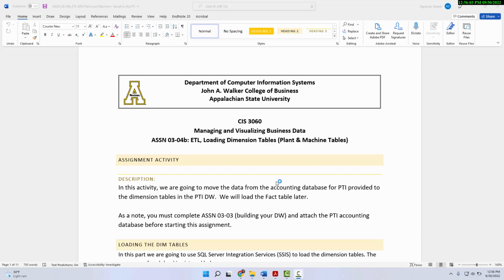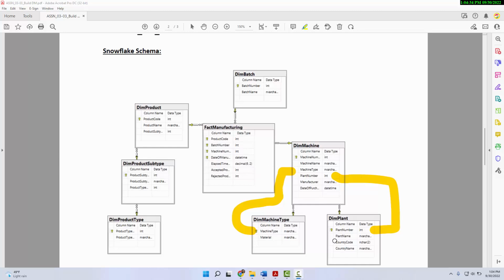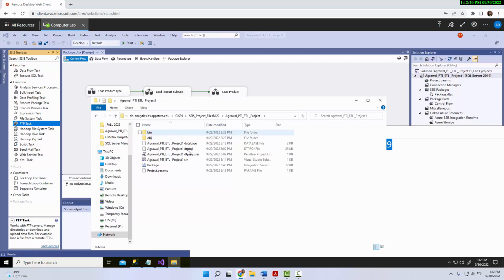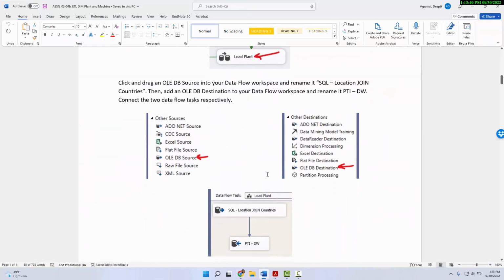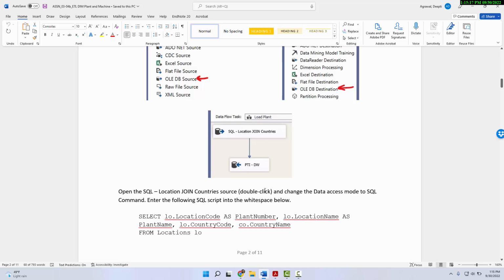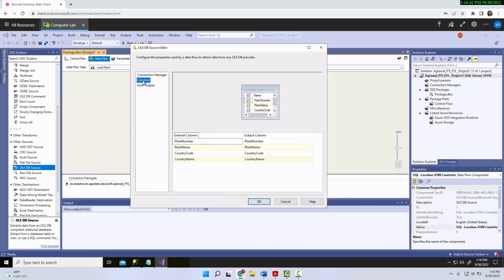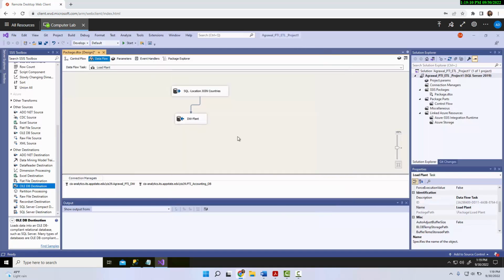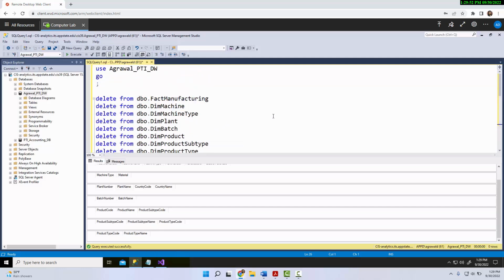Assignment 03-04 Part 4